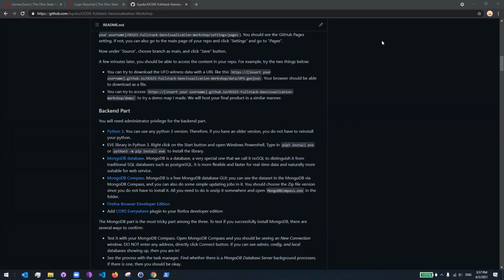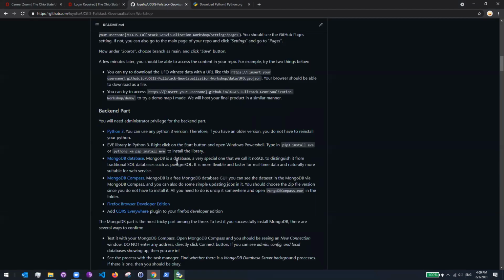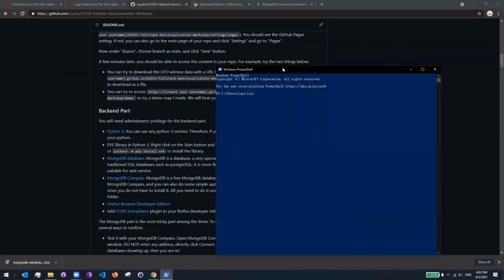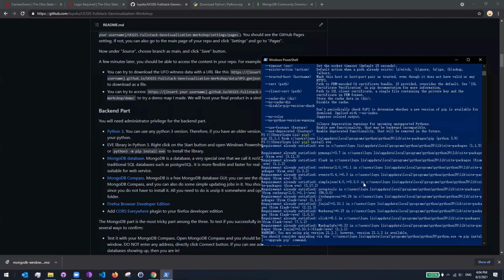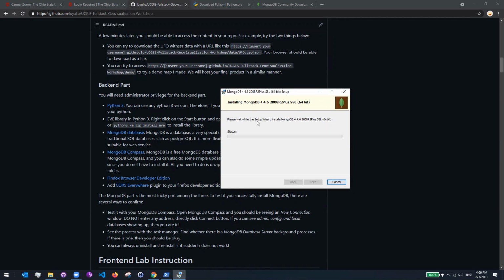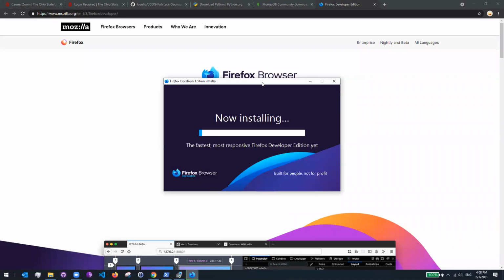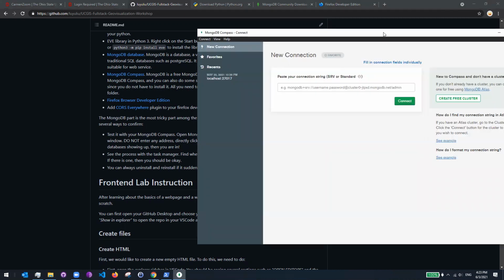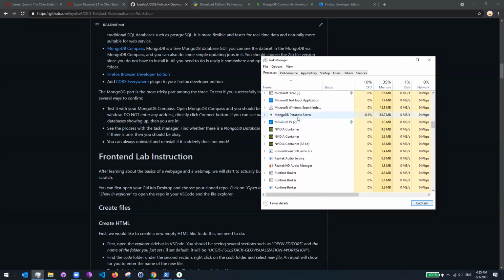UCGIS Fullstack Geovisualization Workshop Prerequisites Tutorial: Backend Part